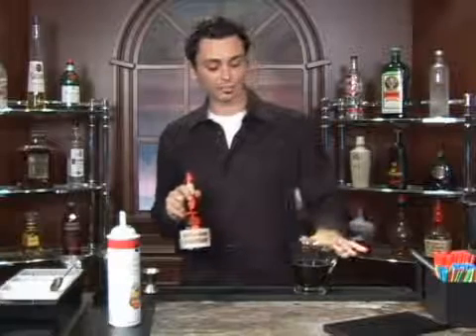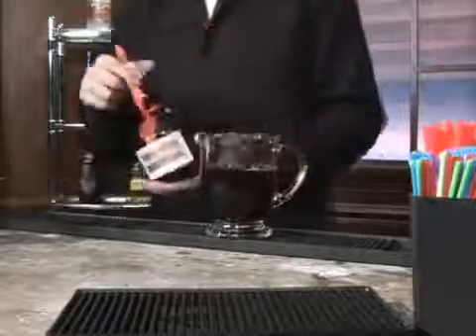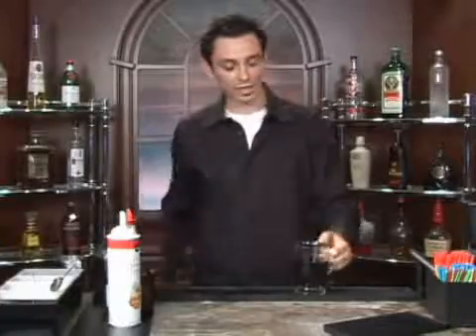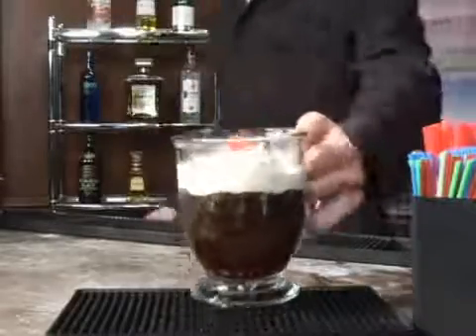How to Make the Cafe Marnier Mixed Drink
How to Make the Cafe Marnier Mixed Drink. Part of the series: Cordials Mixed Drinks: Part 1. The Cafe Marnier is a mixed drink with liqueur that's easy to make at home.  Our professional bartender shows you how in the free video on mixed drinks.